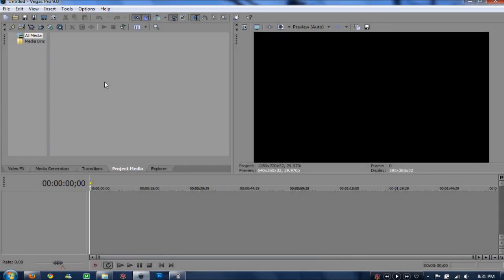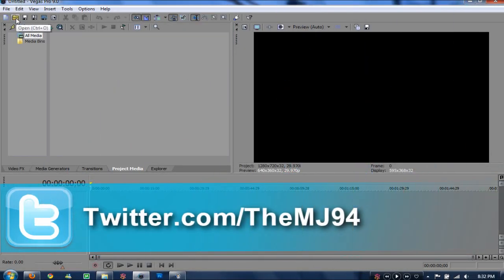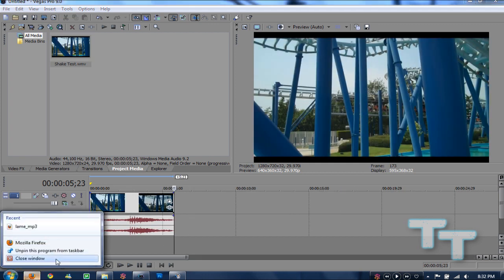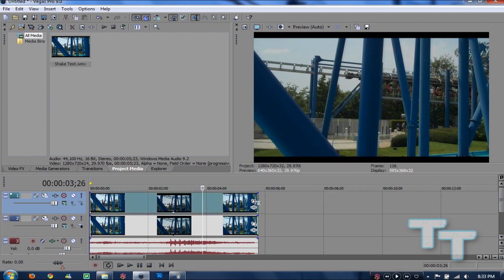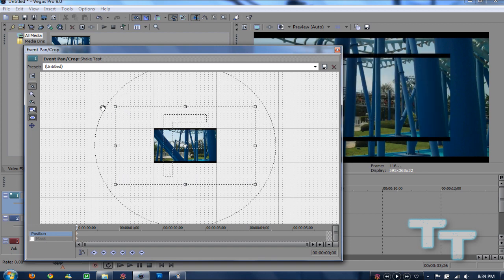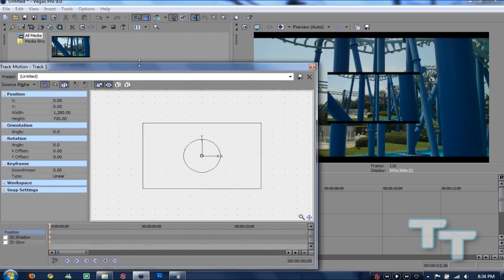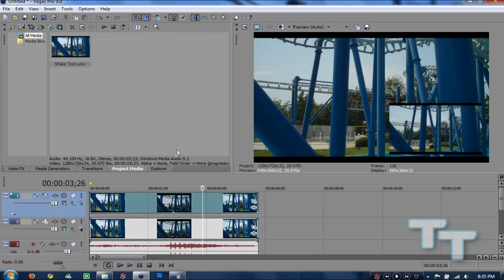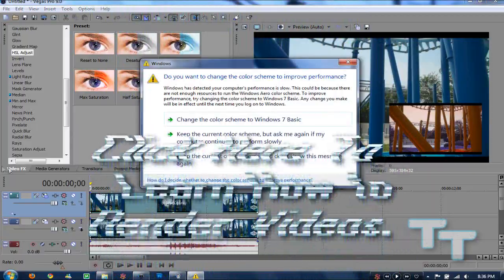Sony Vegas | Picture in Picture Tutorial! (PiP)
In this tutorial I will be going through how to create the Picture in Picture (PiP) effect in Sony Vegas Pro 9.0. This tutorial can be done with other versions of Sony Vegas also. It is easy and if you follow the tutorial you shouldn't have any problems!